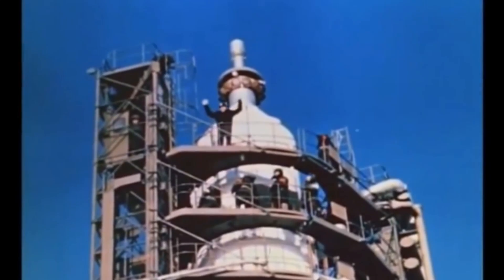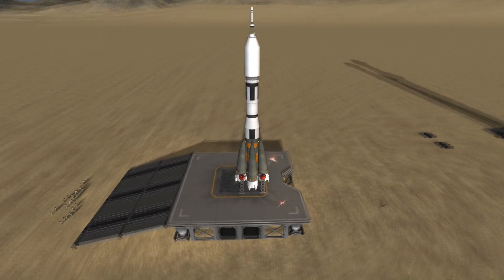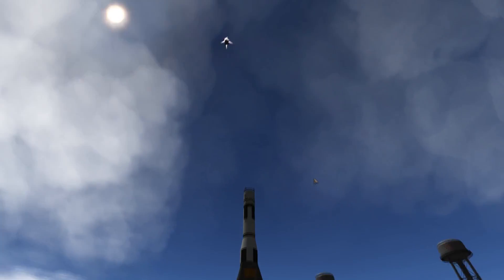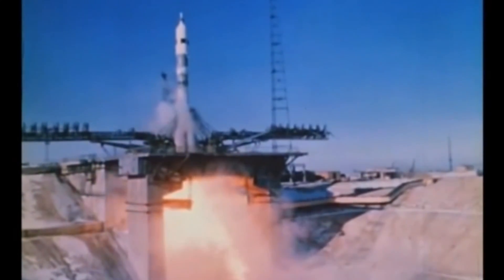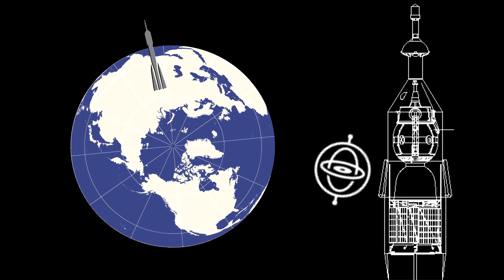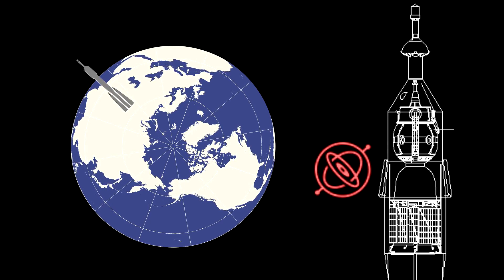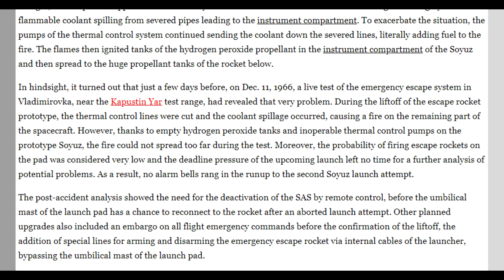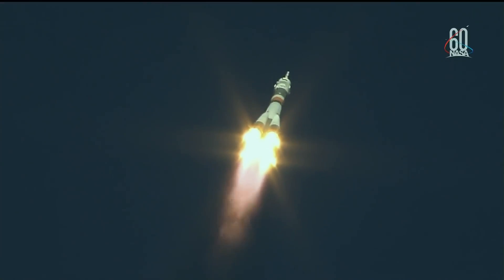Why Rockets Fail - Earth's Rotation Leads to Explosion of The First Soyuz Rocket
in 1966 the first 2 Sozyuz spacecraft were supposed to meet in space, Soyuz 7K-OK-No.1 ended up being delayed after problems with Soyuz 7K-OK-No.2. Months later No.1 was readied for launch, but never made it off the pad due to technical problems that ultimately lead it its destruction.

Unfortunately, there's no pictures or recording available so I instead rendered the event using Kerbal Space Program.

Also See David Portree who wrote a great history of Mir hardware